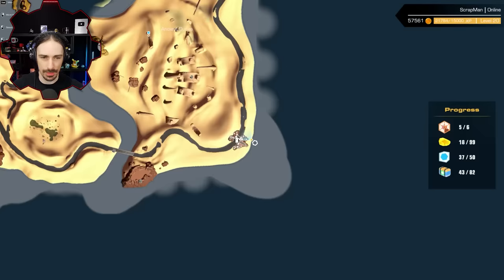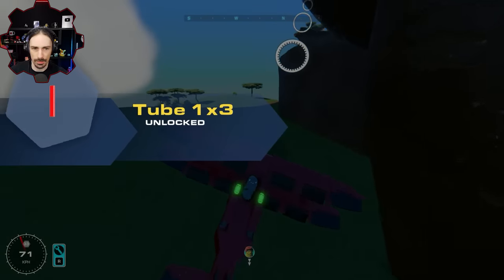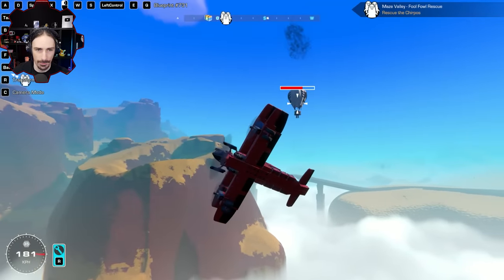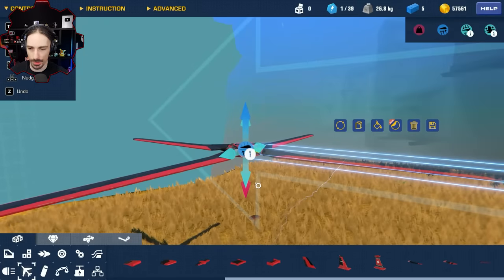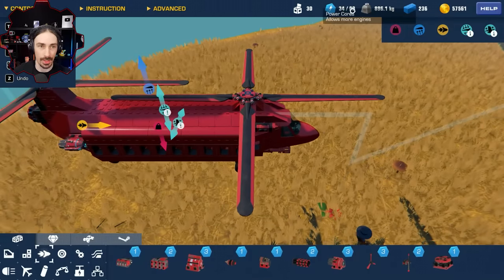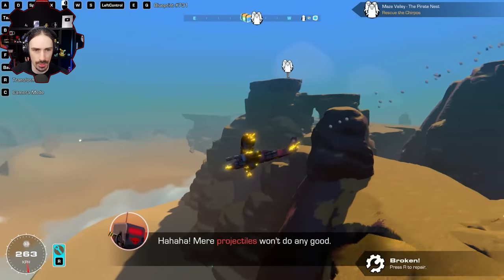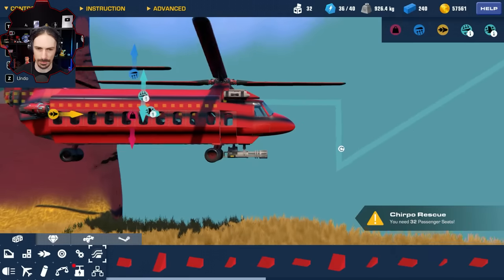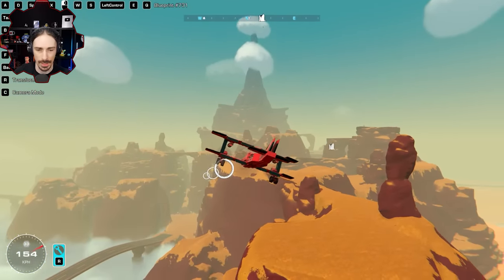I Built a Passenger Chinook for the Ultimate Rescue Mission! [Trailmakers Airborne 6]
Welcome to another episode of Trailmakers Airborne Campaign! Today I am continuing my adventure to a new area and decided to build a passenger helicopter to rescue all the Chirpos!